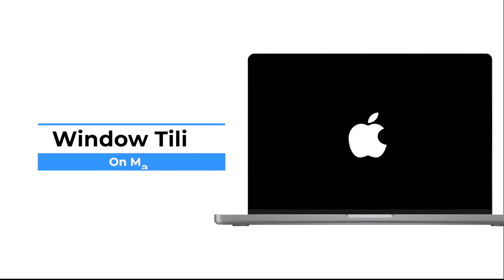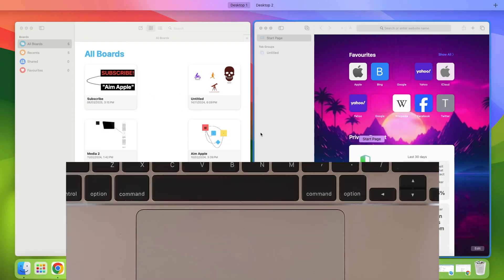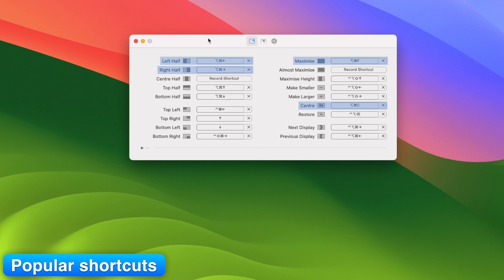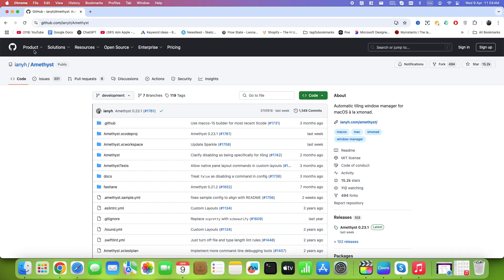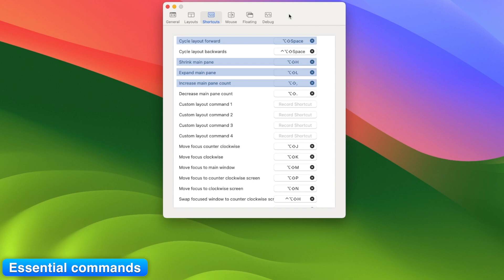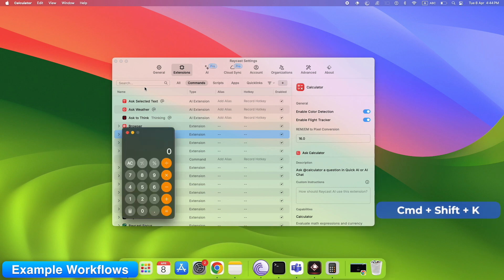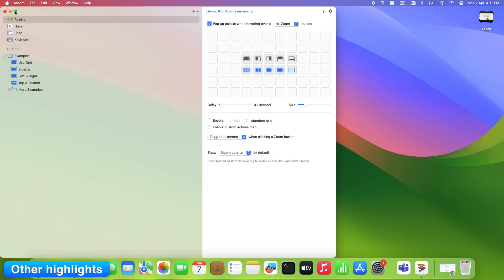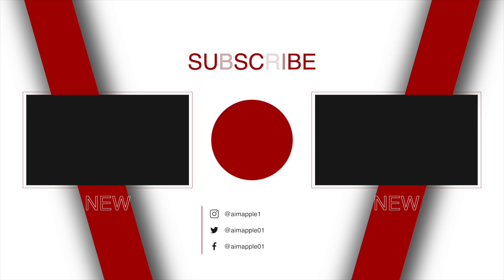The BEST 5 Window Tiling Apps for Mac Revealed | Tiling Window Manager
Tired of messy Mac windows and constant dragging? In this video, we explore the 5 best window tiling apps for macOS that make multitasking effortless. Whether you're a student, coder, designer, or just want better window control, these tools will help you snap, resize, and manage windows like a pro. From free options like Rectangle, to powerful tools like Raycast and Amethyst, find the perfect app for your workflow.

⏱️ Time-stamped walkthroughs
💻 Best apps for tiling windows on Mac
✅ Improve productivity instantly

👉 Watch now and discover which app fits your style!

CHAPTERS📖

00:00 - Introduction
00:34 - Section 1
01:28 - Section 2
06:18 - Section 3